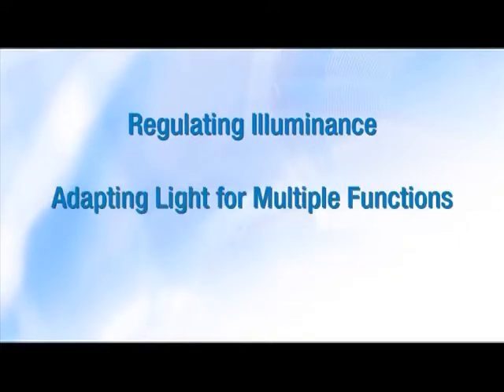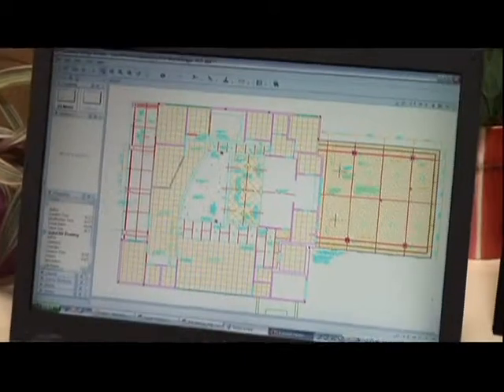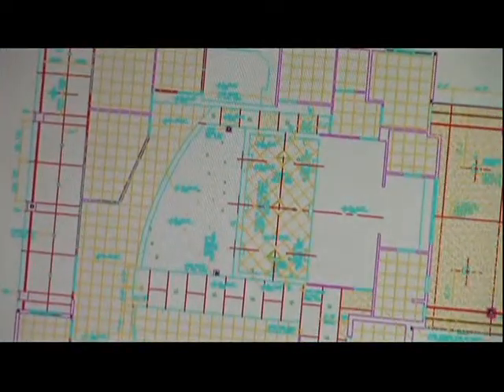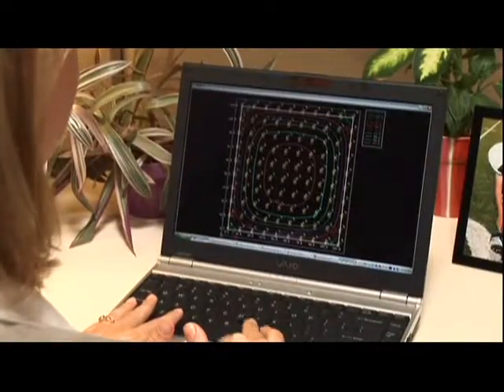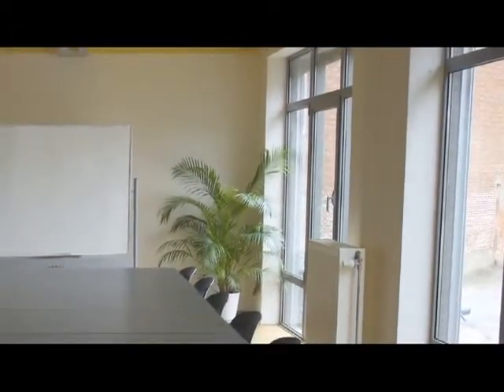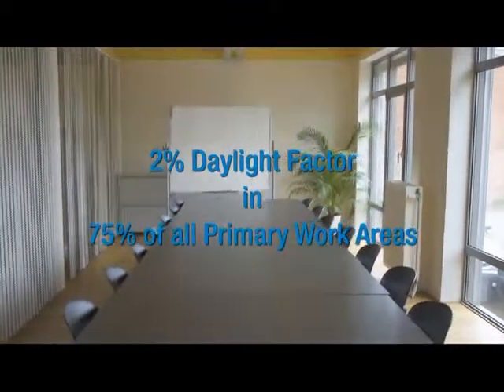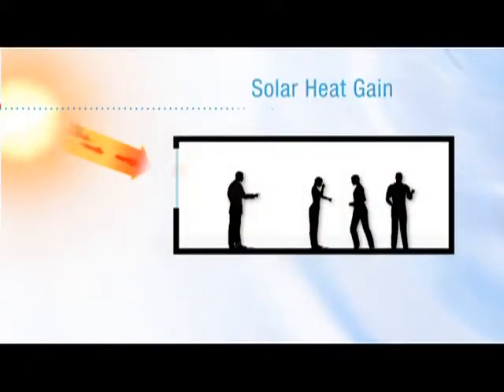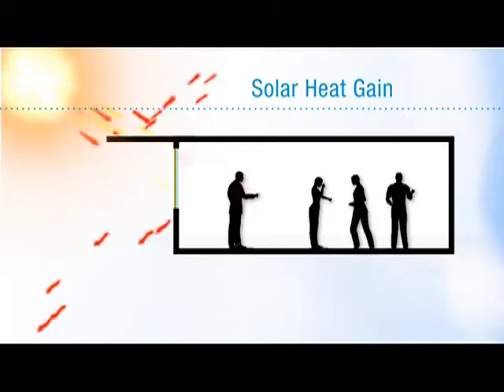VTS 05 1